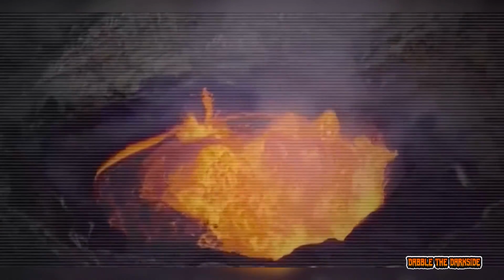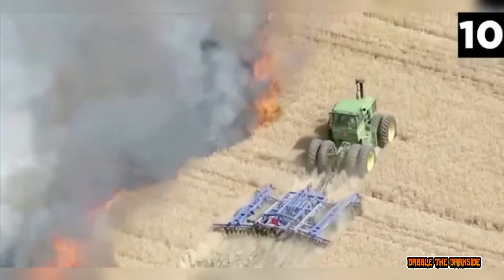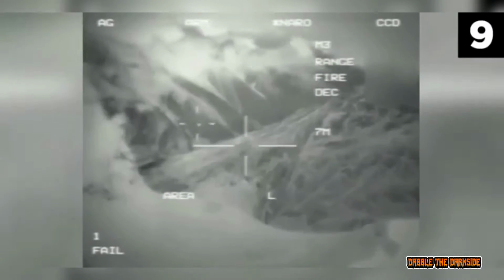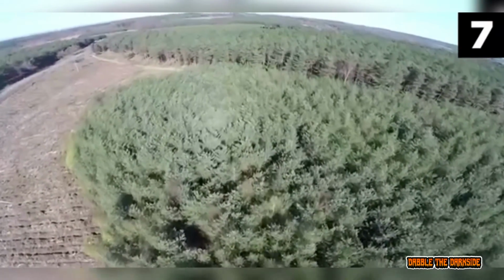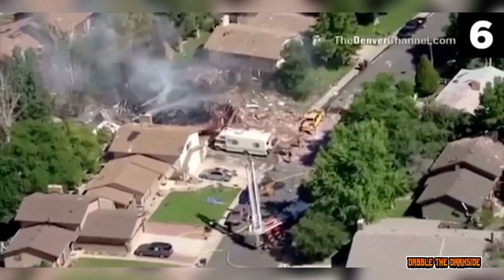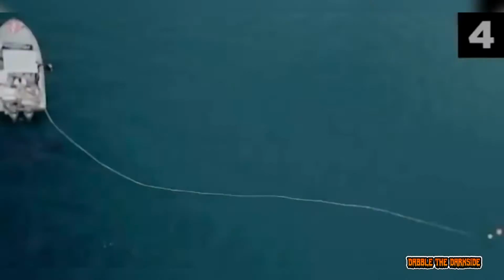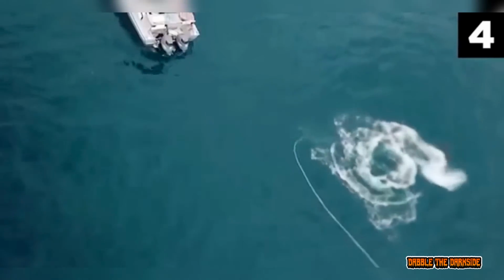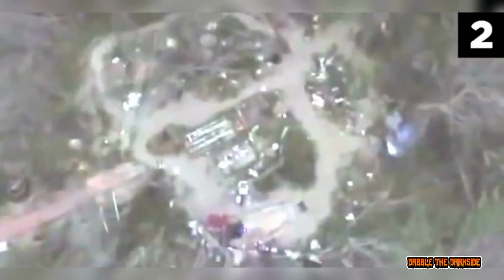11 Scariest Things Captured by Drone